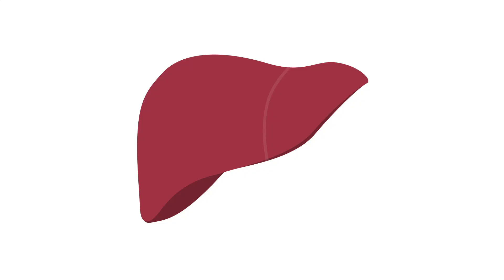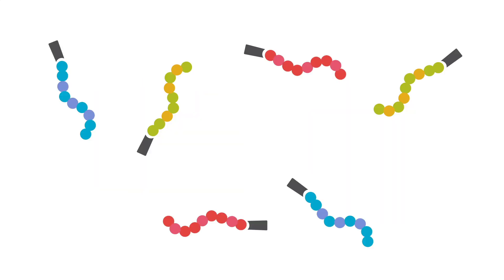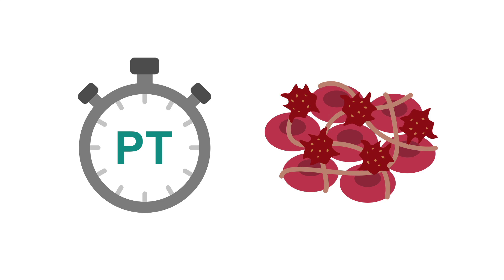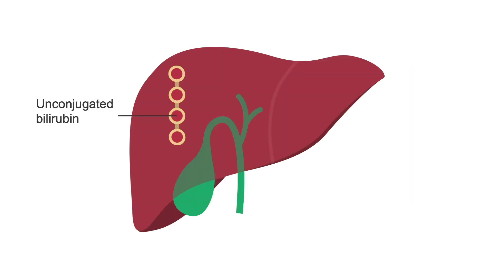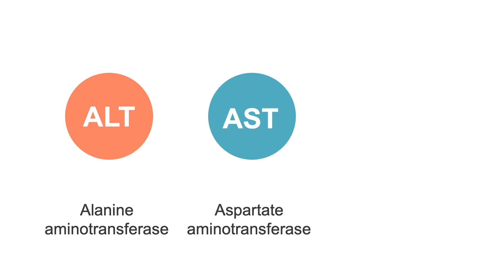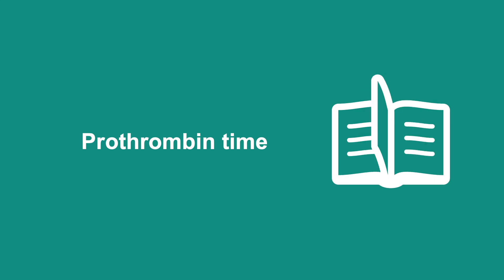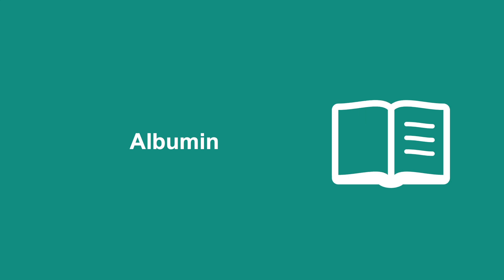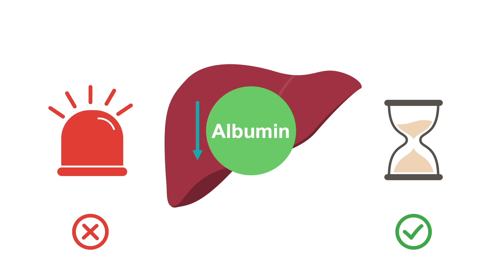Analyzing liver function–How to use lab values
The liver function panel involves testing for the levels of bilirubin, liver enzymes, the serum protein albumin, and prothrombin time (a measure of blood clotting). In this video, from our Liver Labs Essentials course, we look at each of these tests in a bit more detail.

Master the interpretation of liver function tests with this course. Learn how to confidently order tests and know what to do with the results.